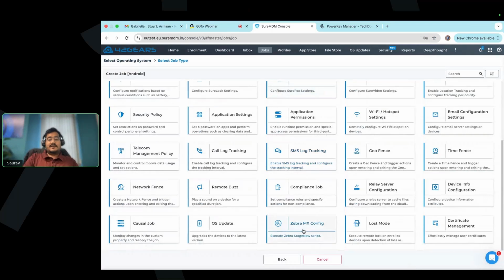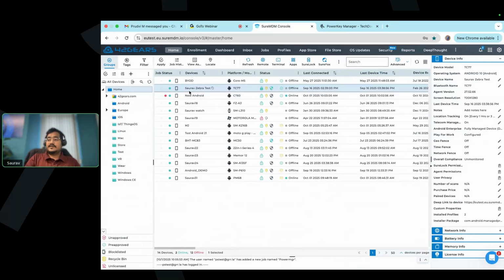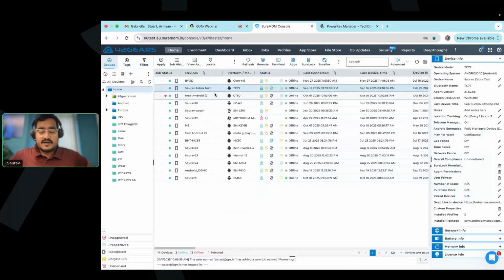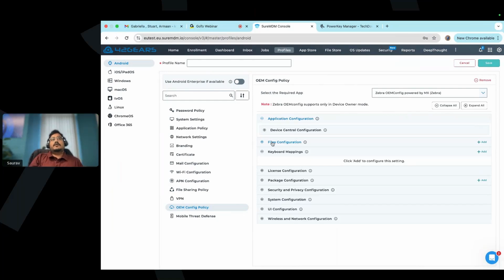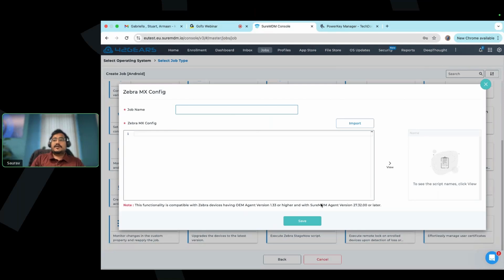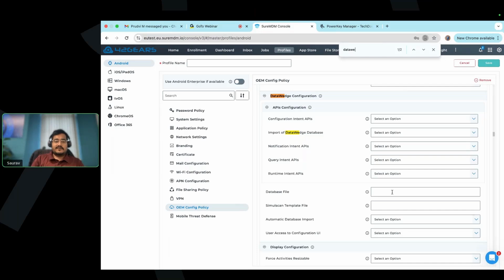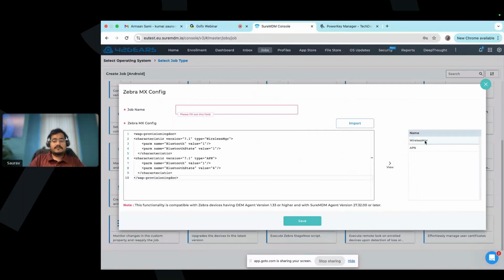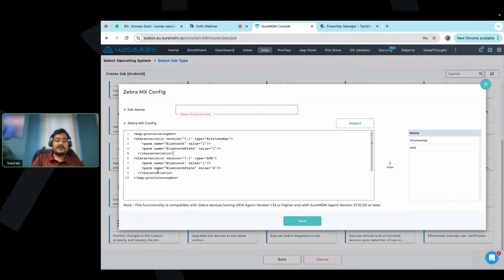Bits & Bolts | EMEA | Episode 31: Master Zebra MX: Fast Configs & Smarter Device Control via SureMDM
In this Coffee Break session, Armaan Sami and Saurav Kumar walk you through powerful Zebra MX configurations using SureMDM—including hidden features, XML imports, faster execution methods, and the key differences between MX Config and OEM Config.

Saurav demonstrates how to bring StageNow XML scripts directly into SureMDM, eliminate barcode scanning, and push configurations instantly across devices. You’ll also see how SureMDM breaks down MX scripts line-by-line, making troubleshooting quicker and far more transparent.

🔍 What’s Covered
✅ MX Config vs OEM Config – reliability, speed & feature differences
✅ Importing and executing StageNow XML files inside SureMDM
✅ Editing MX scripts & understanding characteristic breakdowns
✅ Practical examples: Power Key Manager, Wi-Fi, DataWedge & more
✅ How MX provides detailed logs and clear success/failure feedback

Armaan and Saurav also briefly touch on their upcoming work around a Companion App that simplifies enrollment of wearables and semi-smart devices—enabling wireless, zero-touch onboarding into SureMDM.